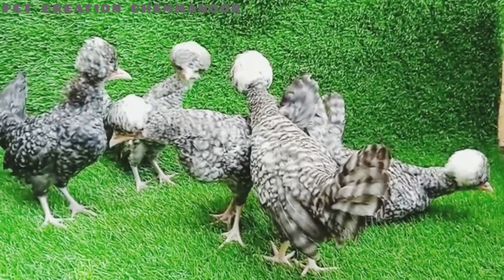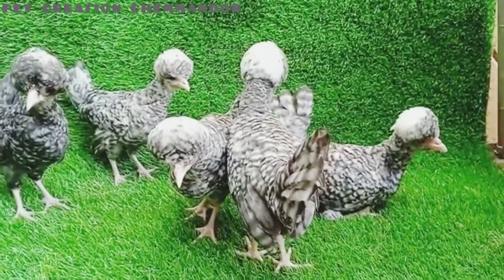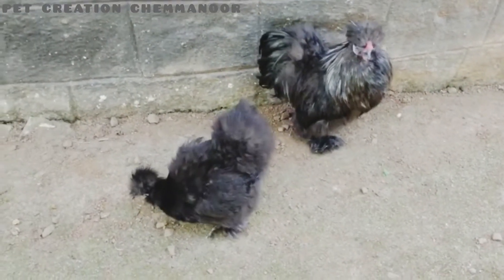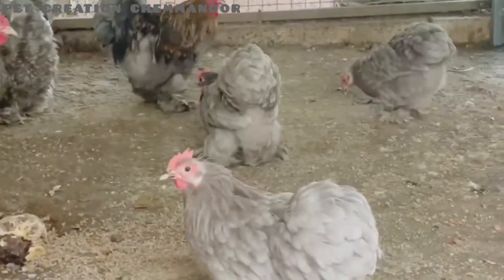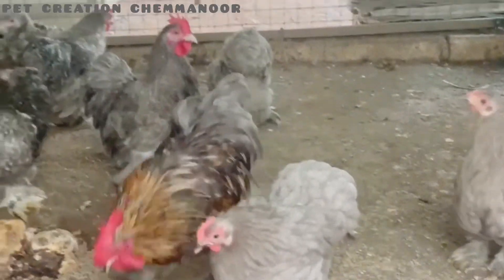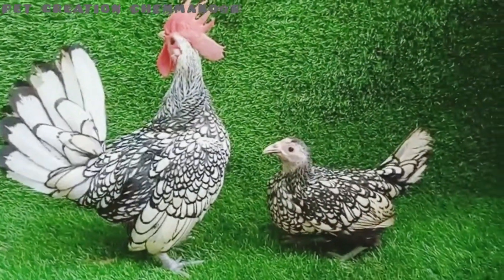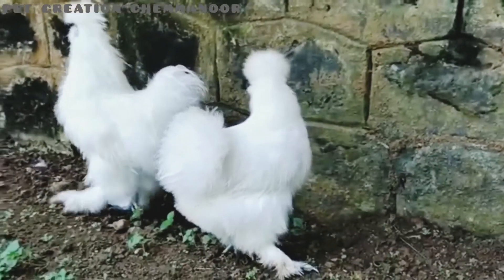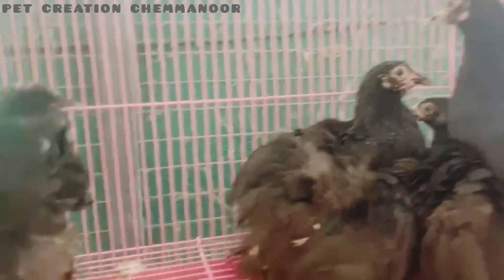Most beautiful chicken breeds/ കൊതിച്ചുപോകുന്ന ഫാൻസി കോഴികളെ പരിചയപ്പെടാം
Fancy chicken
Nadan kozhikal
Nadan kozhi valarthal